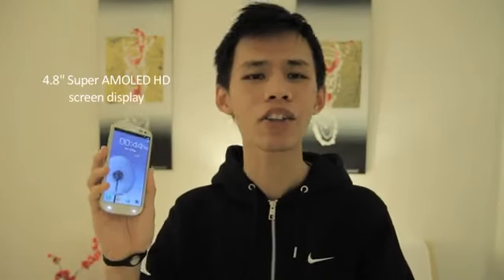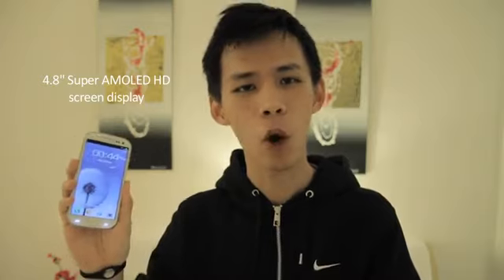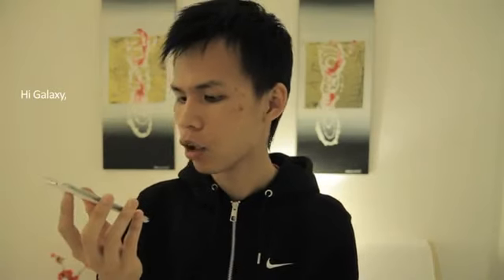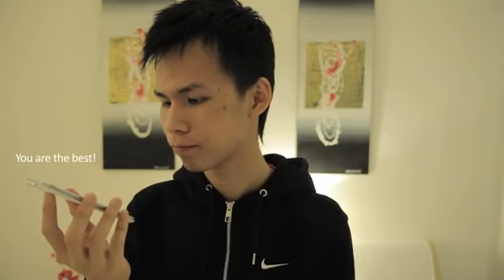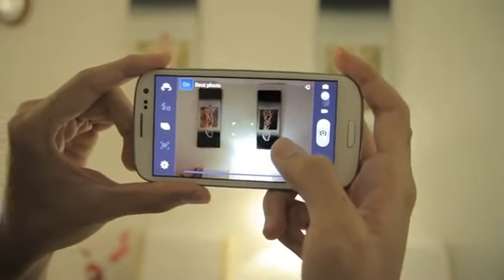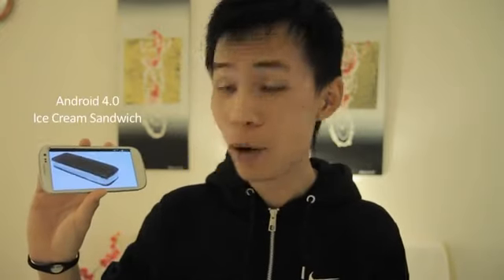10 Things Samsung Galaxy S3 YouTube